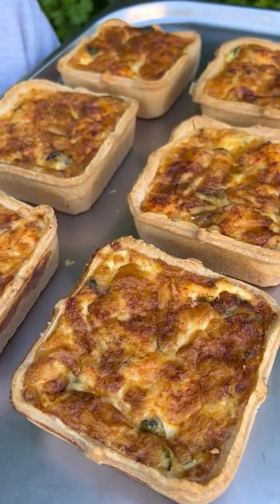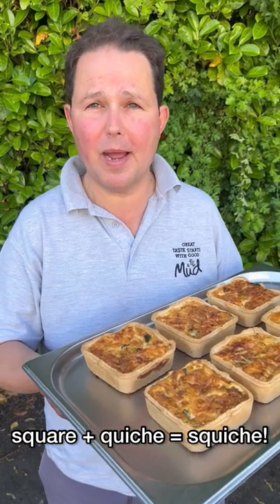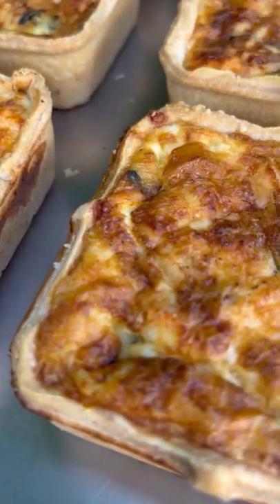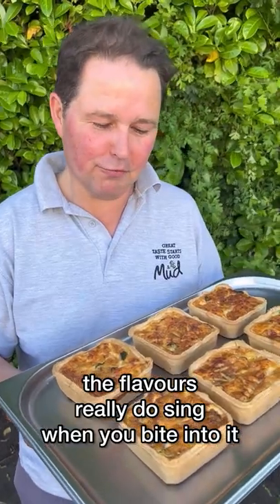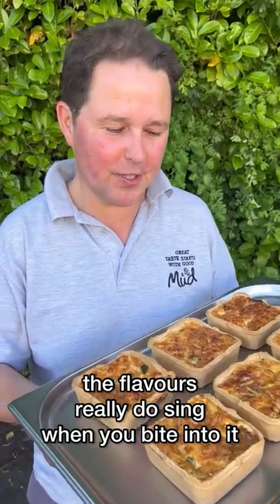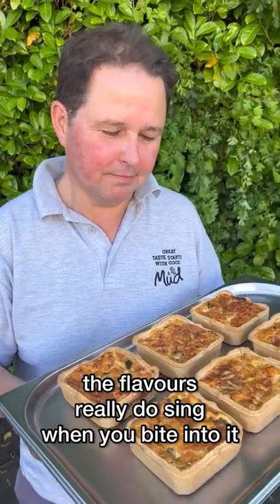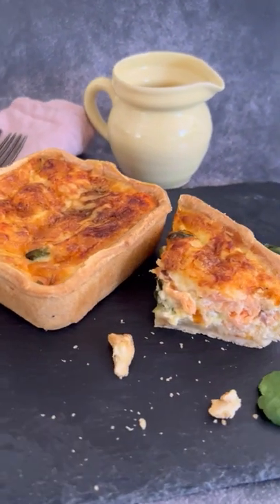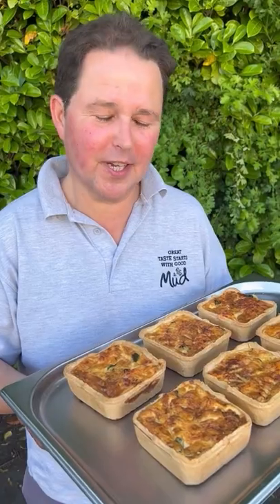Hot Smoked Trout and Watercress Squiche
Try our brand new Hampshire Hot Smoked Trout and Watercress Squiche (that’s a square quiche, to the uninitiated!).

The wonderful taste and texture of rainbow trout, smoked with apple, oak and hickory, is deliciously paired with locally-grown watercress, which gives a hint of pepper.

All bathed in a luxurious custard of local free-range eggs, organic double cream and milk.